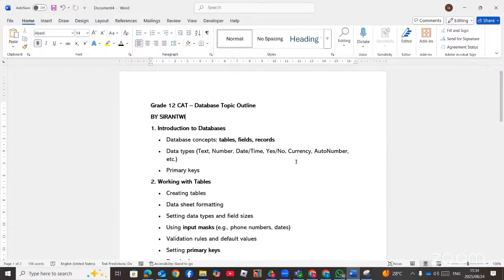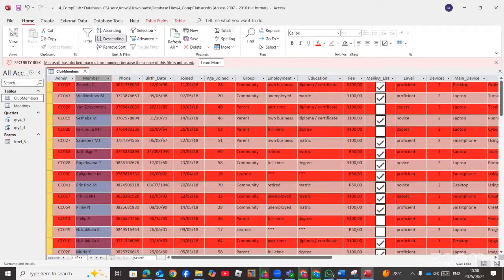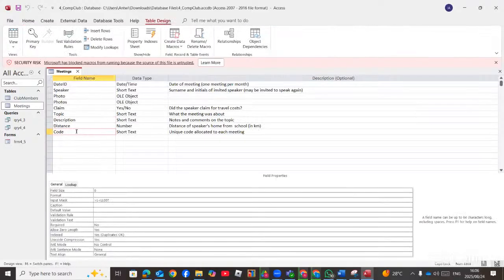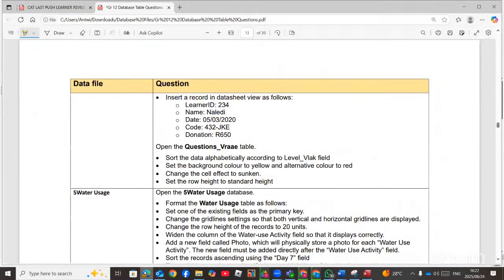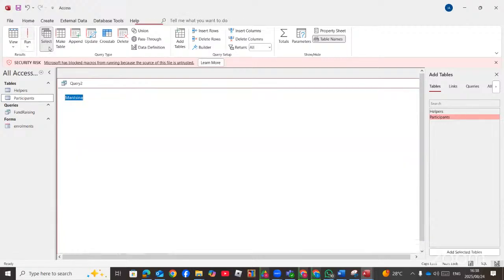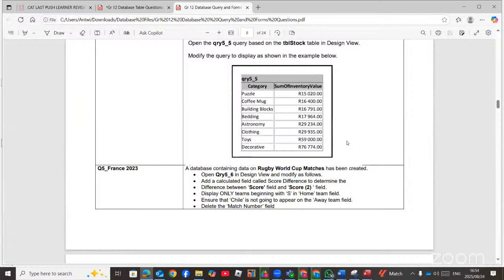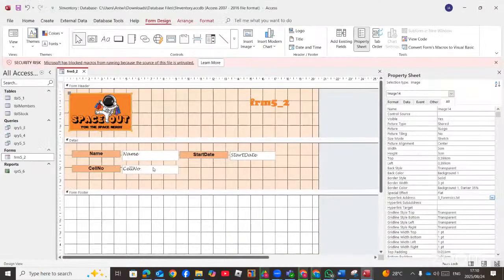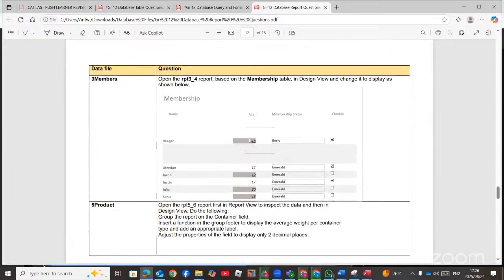Mastering Databases for CAT Grade 12 – Live Revision Session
Please use this link to get access to the files used for this lesson